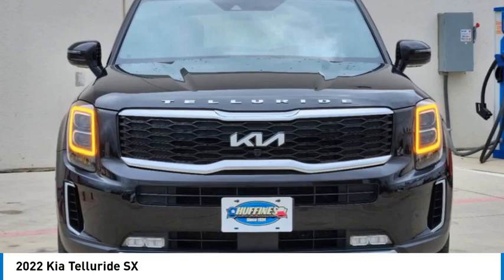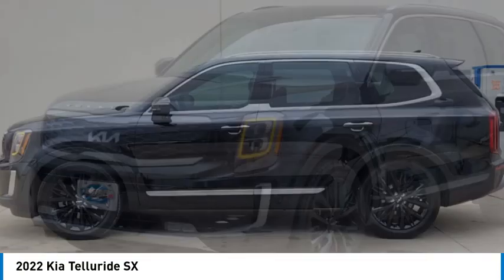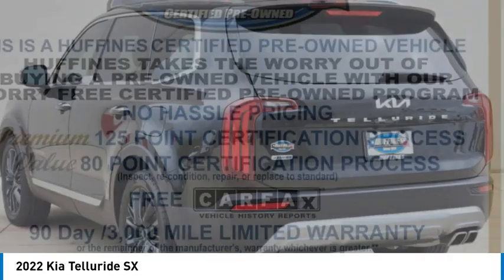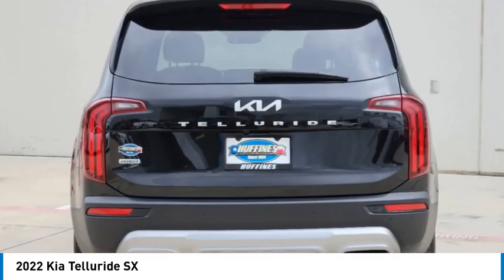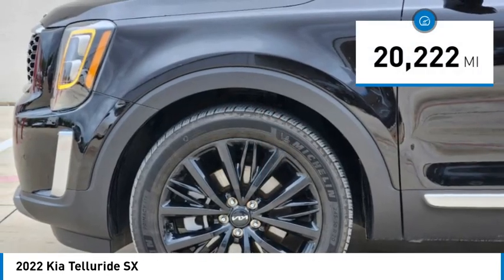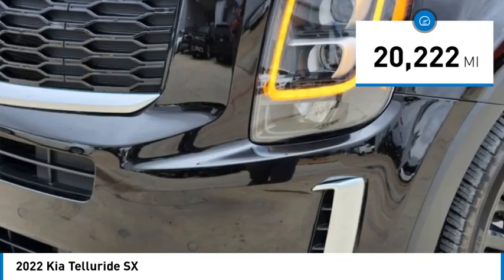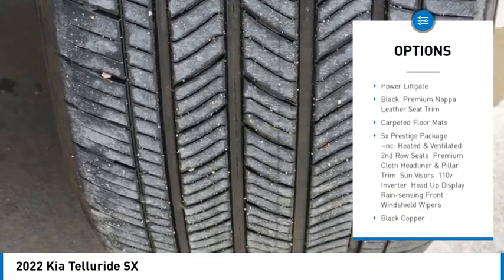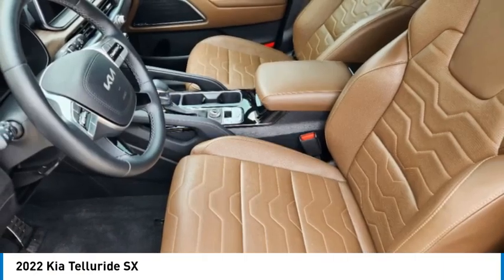2022 Kia Telluride 24BV0997A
2022 Kia Telluride SX

1400 S. Stemmons Frwy.

ONLY 20,177 Miles! SX trim. EPA 24 MPG Hwy/19 MPG City! Heated Leather Seats, 3rd Row Seat, NAV, Sunroof, Apple CarPlay, Quad Seats, All Wheel Drive, SX PRESTIGE PACKAGE, CARPETED FLOOR MATS, Alloy Wheels. CLICK ME!KEY FEATURES INCLUDEApple CarPlay, Navigation, Quad Bucket Seats, Leather Seats, Third Row Seat. Rear Spoiler, MP3 Player, Rear Seat Audio Controls, Privacy Glass, Remote Trunk Release.OPTION PACKAGESSX PRESTIGE PACKAGE Heated & Ventilated 2nd Row Seats, Premium Cloth Headliner & Pillar Trim, sun visors, 110V Inverter, Head Up Display, Rain-Sensing Front Windshield Wipers, CARPETED FLOOR MATS. Kia SX with Black Copper exterior and Black interior features a V6 Cylinder Engine with 291 HP at 6000 RPM*.EXPERTS ARE SAYINGGreat Gas Mileage: 24 MPG Hwy.PURCHASE WITH CONFIDENCECARFAX 1-OwnerWHO WE AREAt Huffines we believe the vehicle buying process should be hassle free. We are willing to answer every question you might have during your search for the perfect vehicle. Huffines has been satisfying customers & forming lifetime friendships in the Greater Dallas area since 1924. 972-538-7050Pricing analysis performed on 3/16/2024. Horsepower calculations based on trim engine configuration. Fuel economy calculations based on original manufacturer data for trim engine configuration. Please confirm the accuracy of the included equipment by calling us prior to purchase.